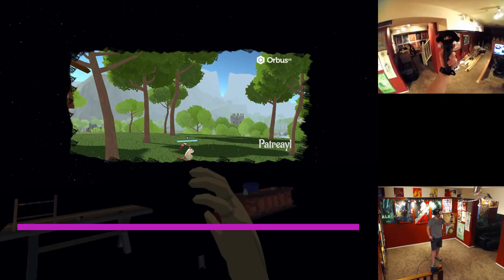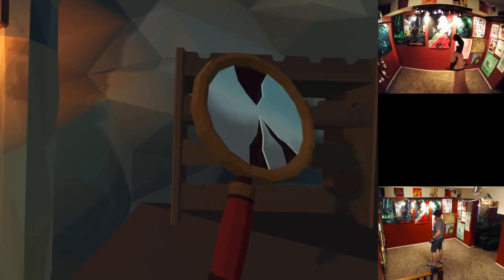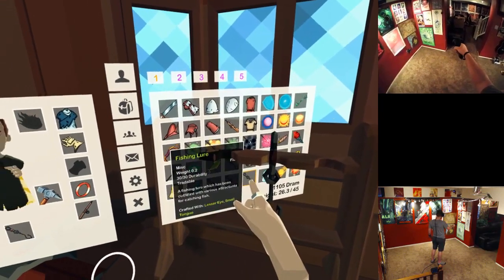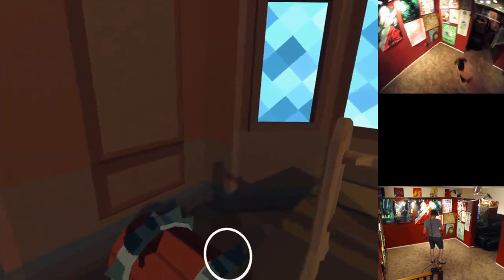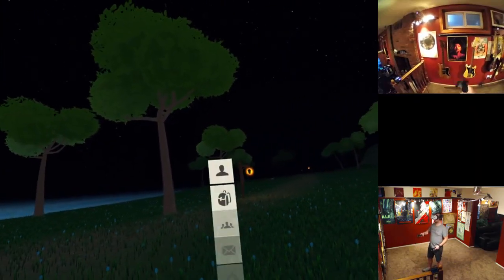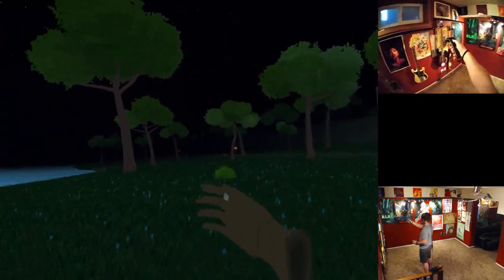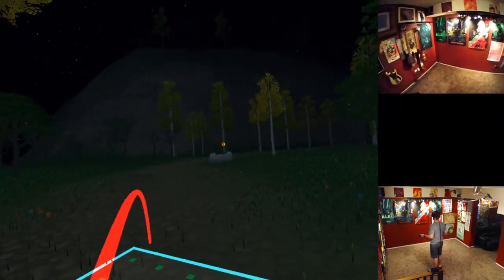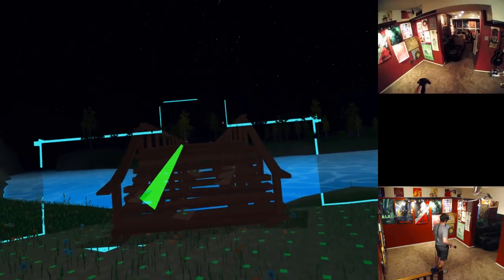OrbusVR - Back to basics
In which I go back to sword and board, and talk about the merits and faults of the game.